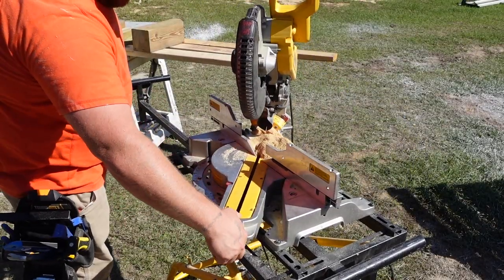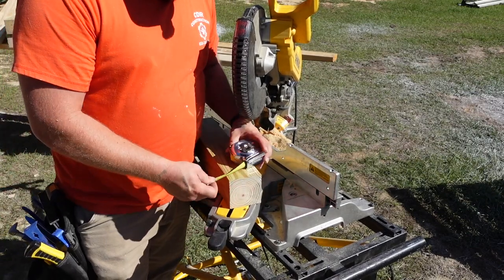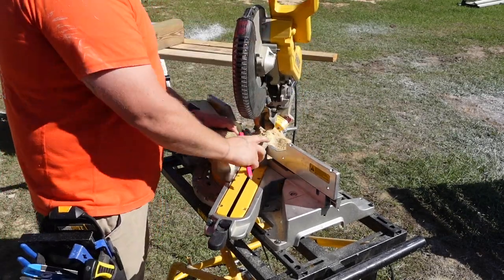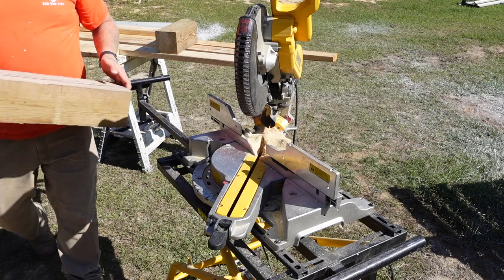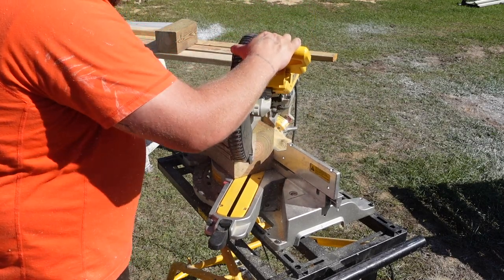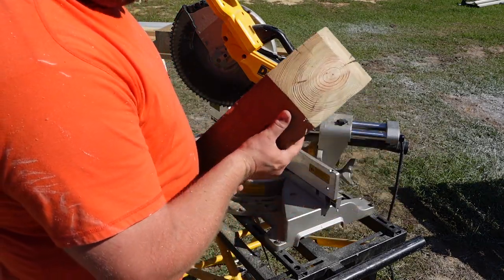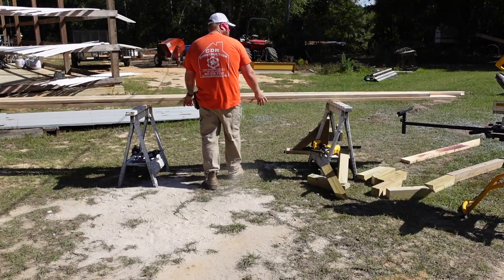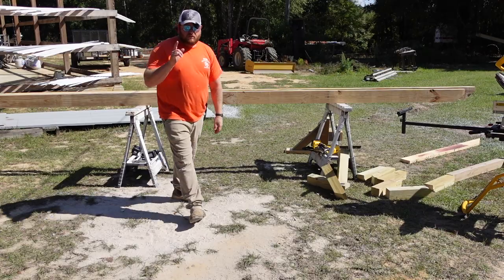How to build an easy & cheap garage door pergola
Hello in this video we are build a cheap easy garage door pergola. There is a material list after the intro so have your pencil and paper ready. Also if you have any questions feel free to ask and if you have a project you would like to see built leave it in the comments and ill try to get to it.